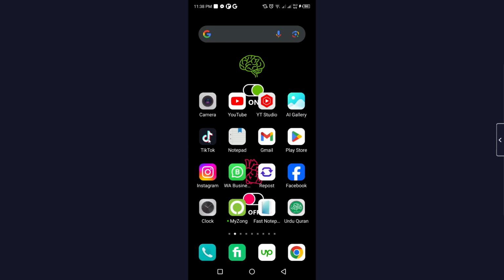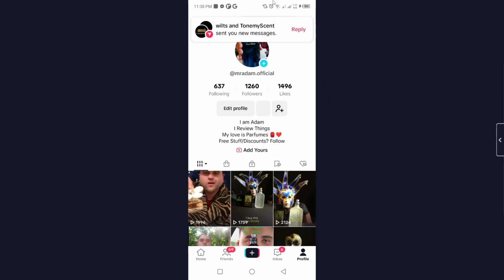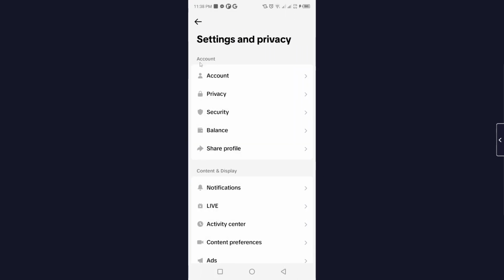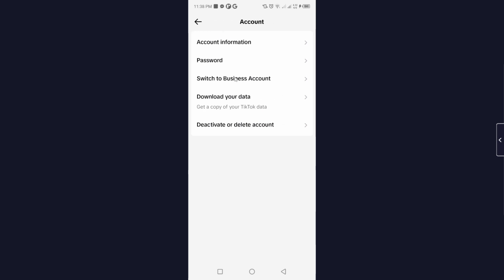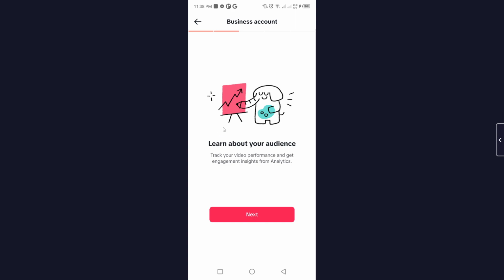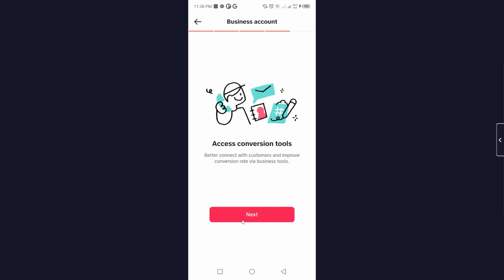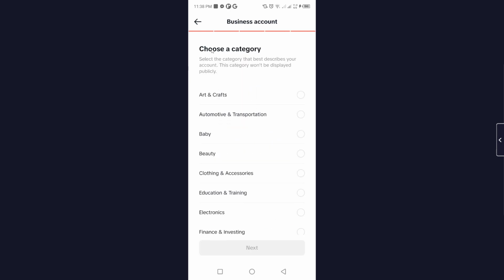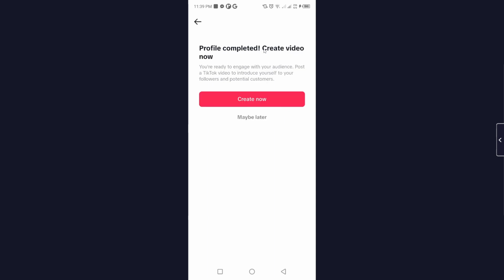How To Create TikTok Business Account